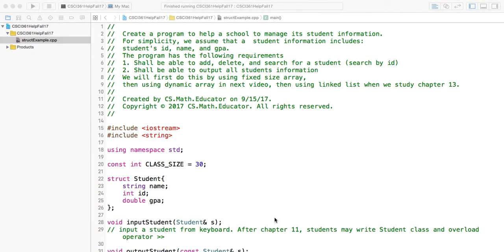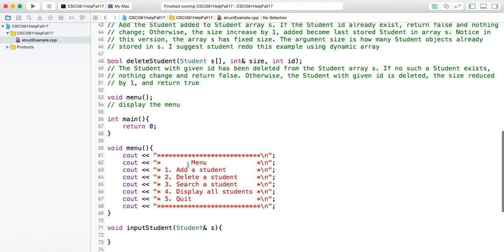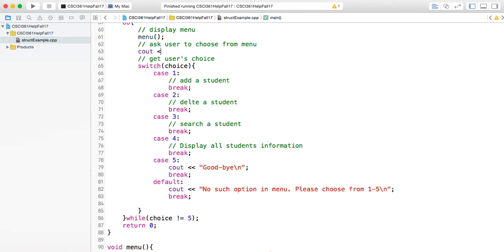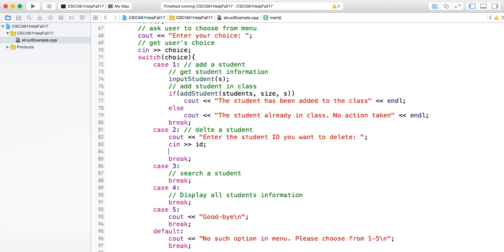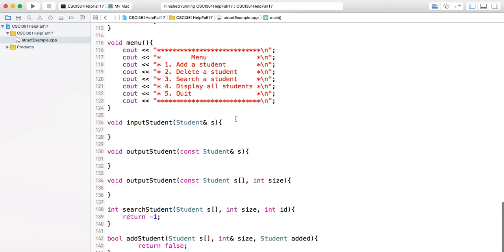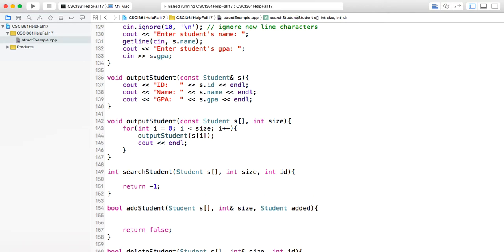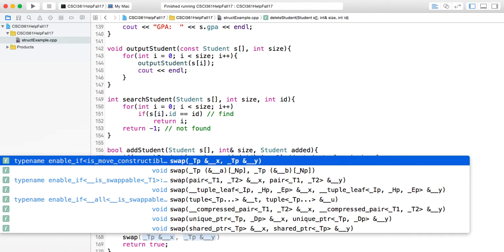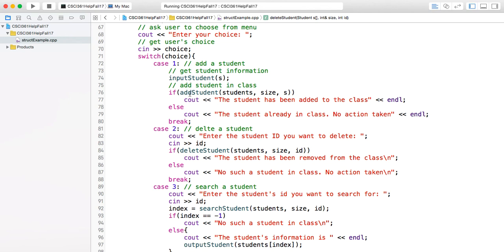How to use struct in C++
Give an example to use struct in C++.